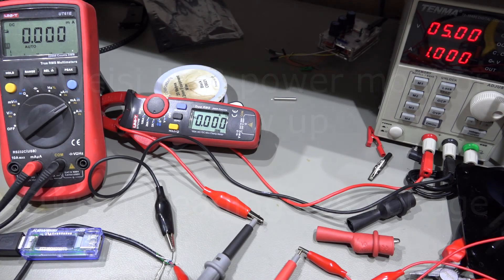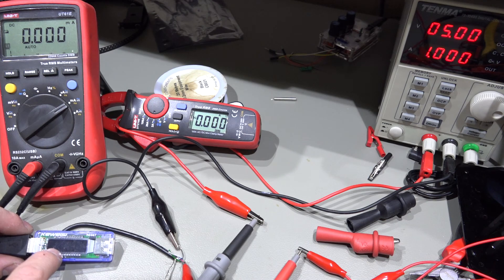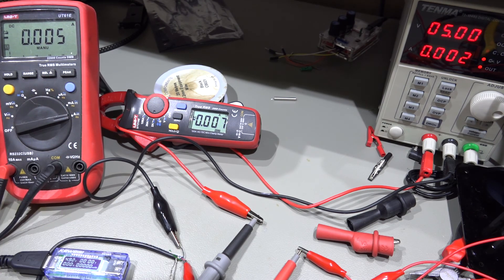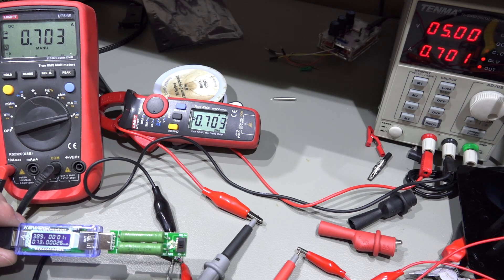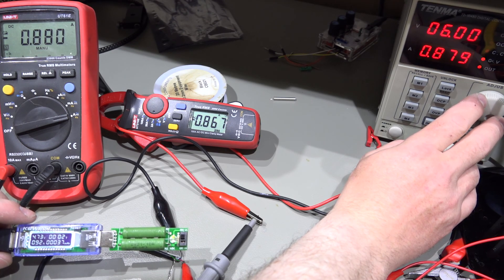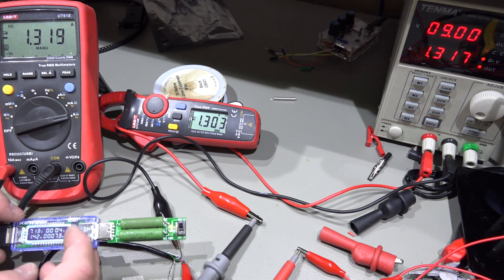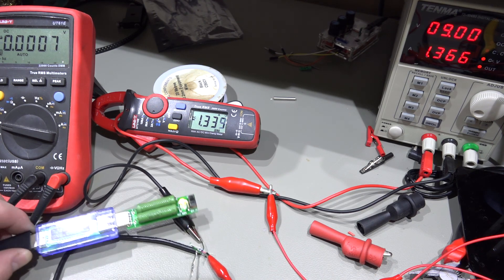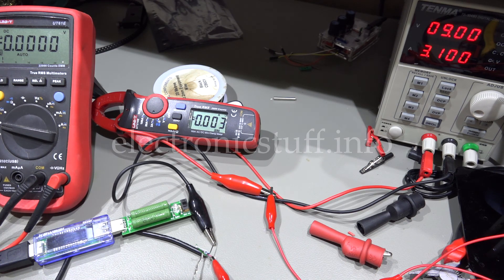Keweisi Power Monitor - current vs voltage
In this short follow on video I take a look at how accurately this power monitor by Keweisi displays current readings over it's voltage range of 3-9V DC